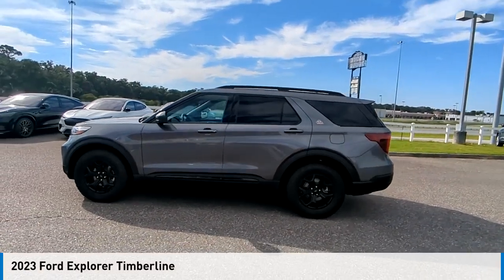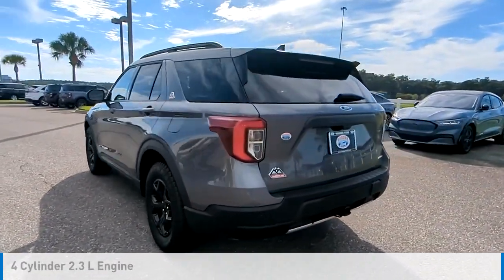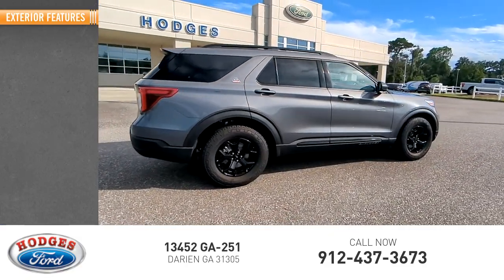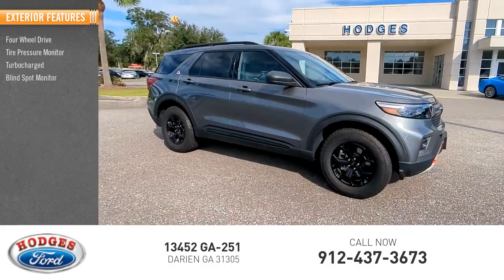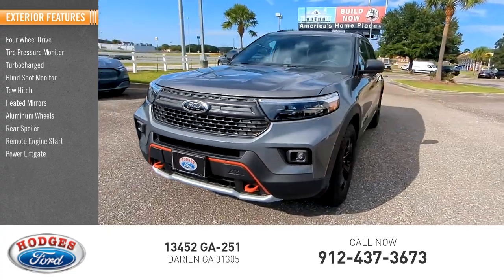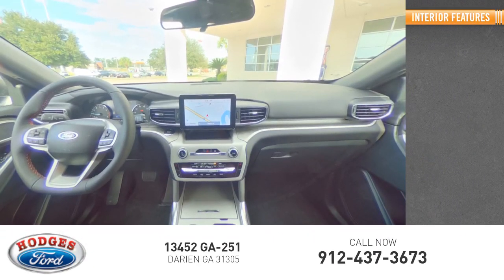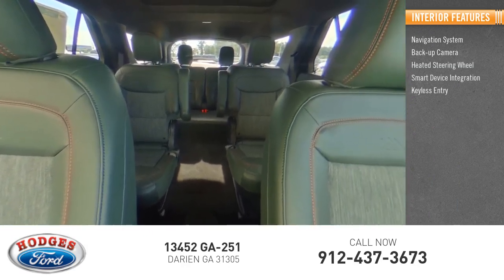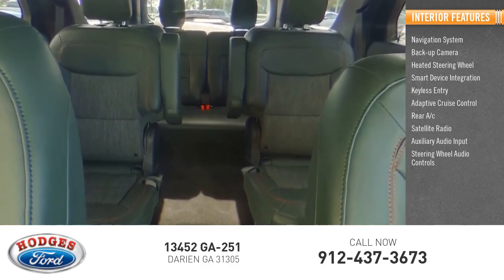2023 Ford Explorer FPGB50823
2023 Ford Explorer Timberline

Hodges Ford
13452 GA-251